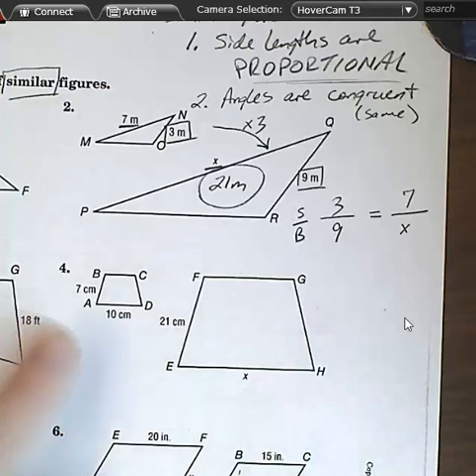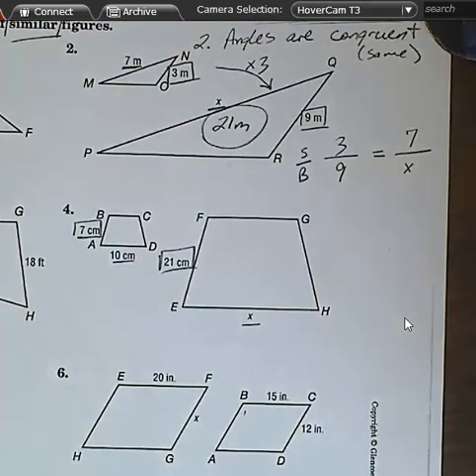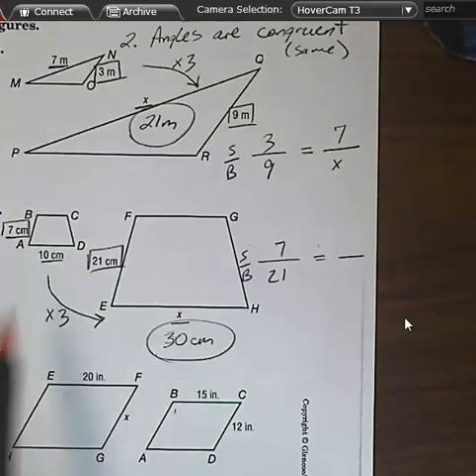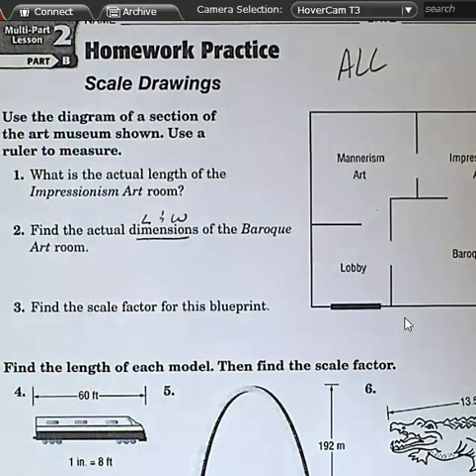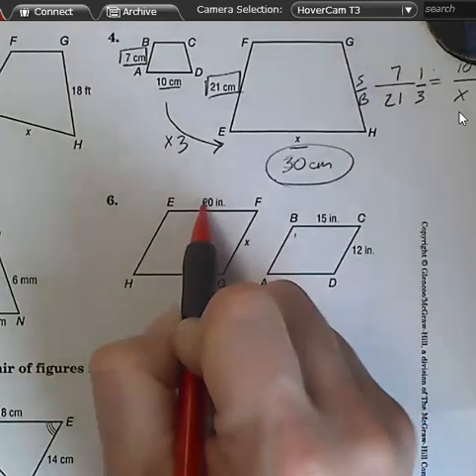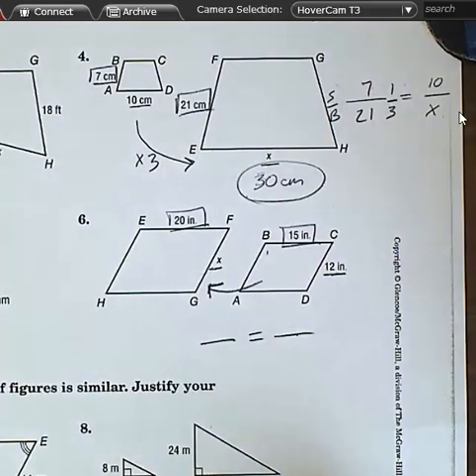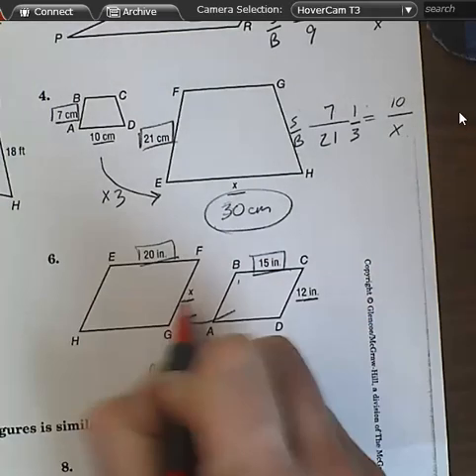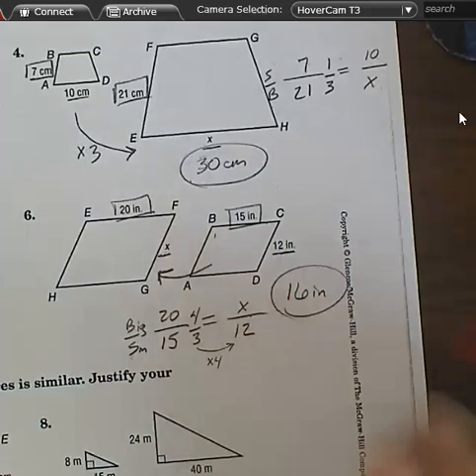Similar Figures #4, 6